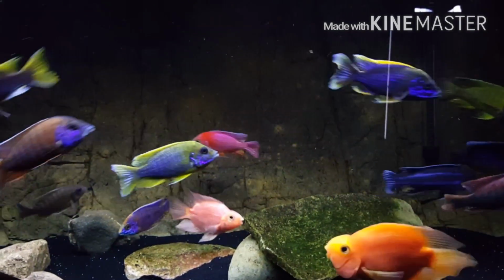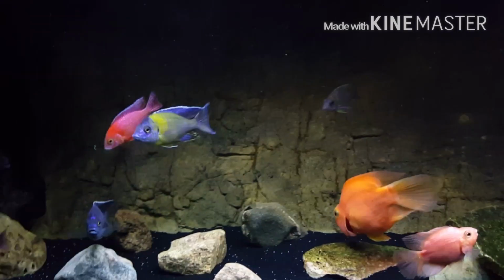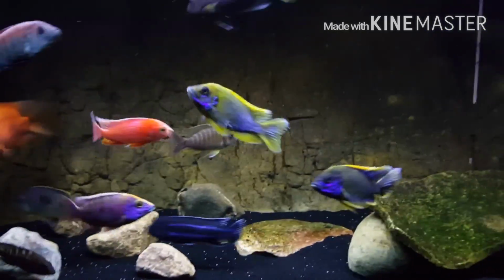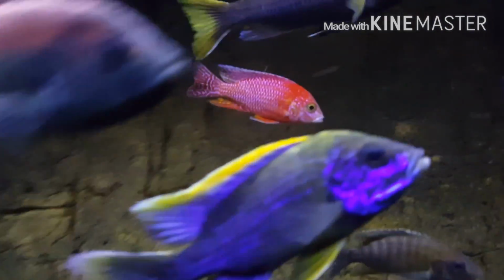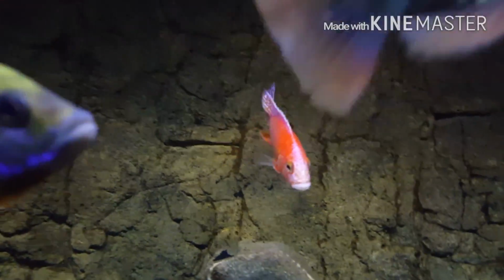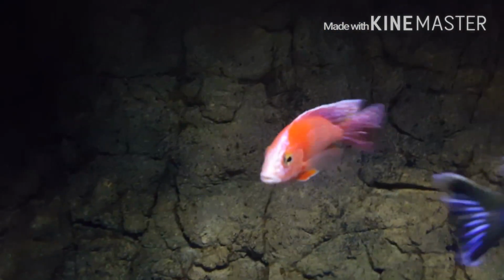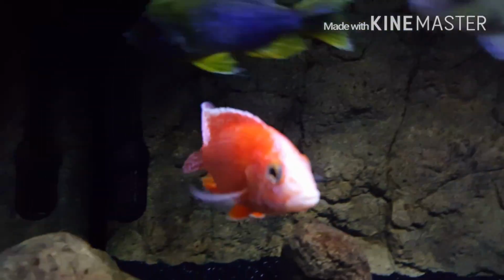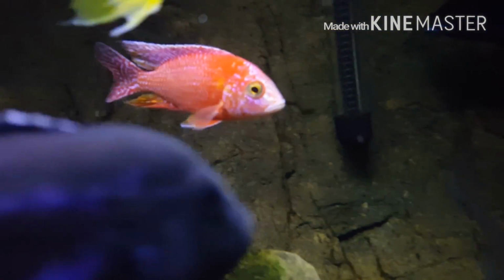My thoughts on ACA Convention.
Sorry I kinda ramble on.